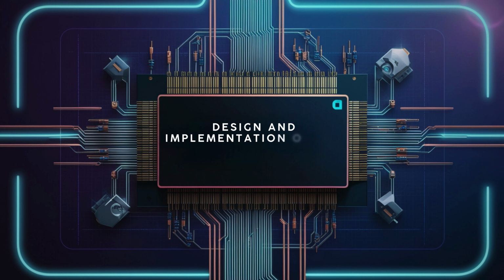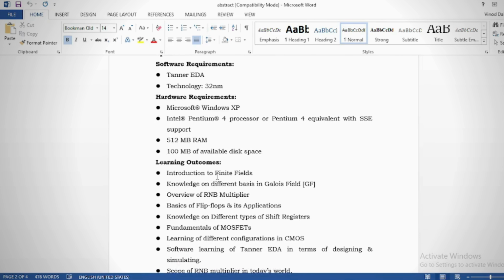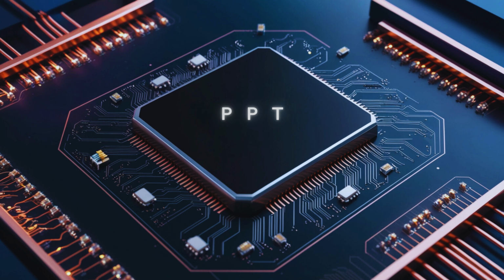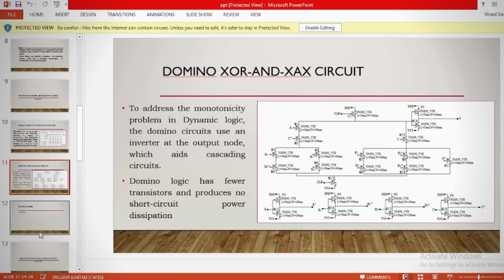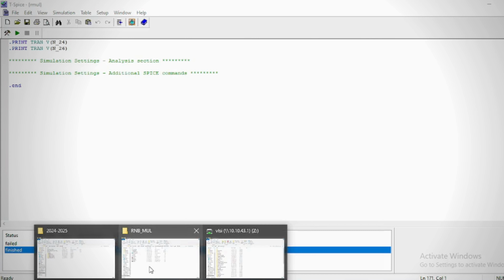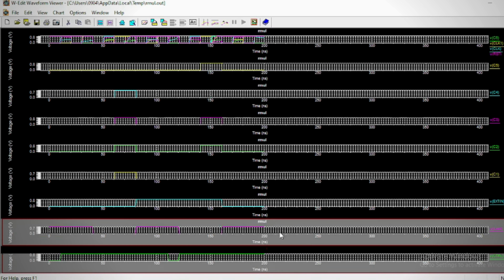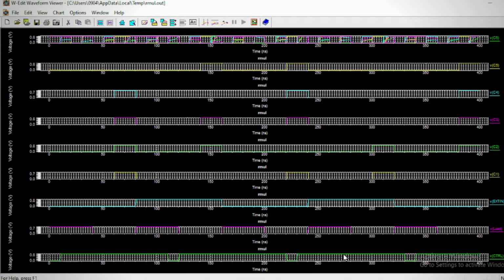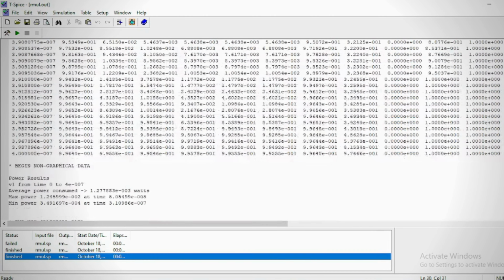DESIGN AND IMPLEMENTATION OF RNB MULTIPLIER USING NP DOMINO LOGIC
Welcome to this in-depth video on the design and implementation of an RNB (Redundant Binary Number) multiplier leveraging NP Domino logic. This innovative design approach enhances computational speed and power efficiency, making it ideal for applications requiring high-performance multipliers, such as digital signal processing and VLSI systems.

By using NP Domino logic, this multiplier reduces propagation delay and power consumption while ensuring accurate binary number calculations. Perfect for VLSI designers, circuit engineers, and students interested in advanced digital multipliers, this video covers the architecture, operation principles, and benefits of integrating NP Domino logic in multiplier designs.

*Address:*
1st Floor, 1-5-558, 2nd St, Balaji Colony, Tirupati, Andhra Pradesh-517502